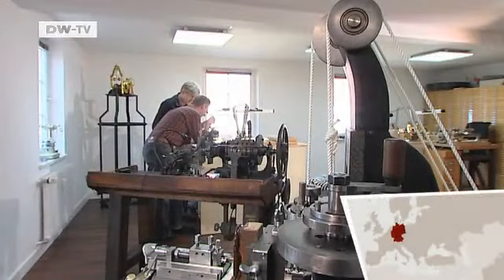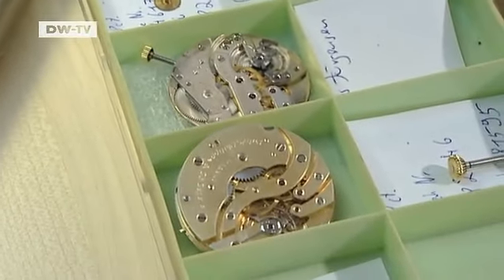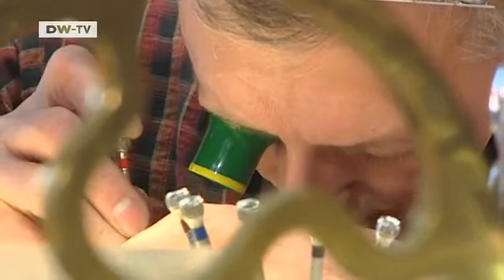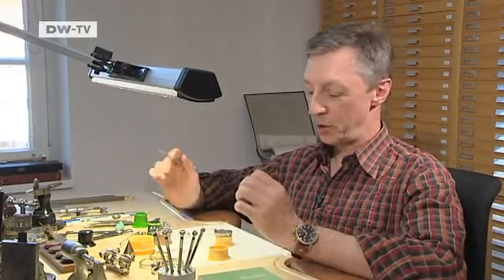Watchmakers Grieb & Benzinger | euromaxx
Watchmakers Grieb & Benzinger from the southwest German city of Pforzheim only turn out about a dozen timepieces a year - but they're highly exclusive accessories with six-figure prices. The luxury watches are based on historical designs and are modernized with expanded features.